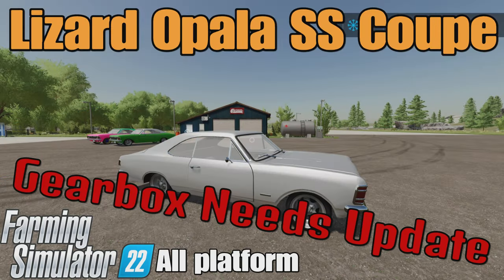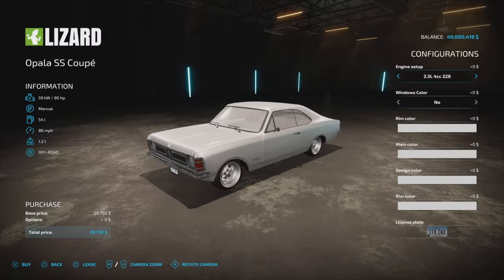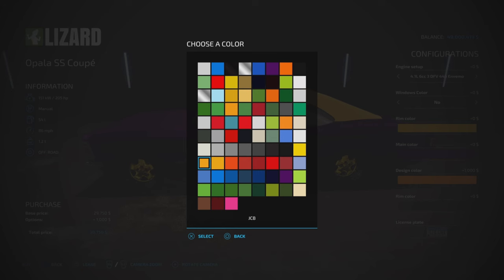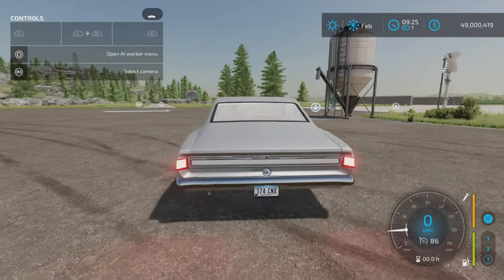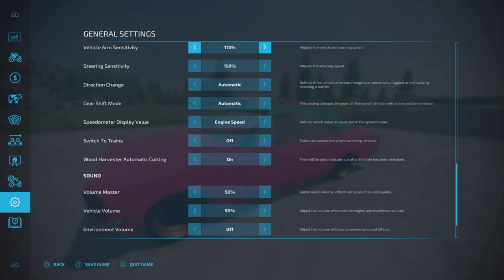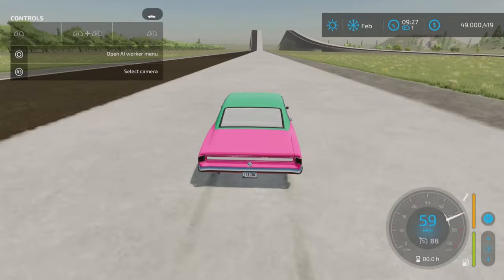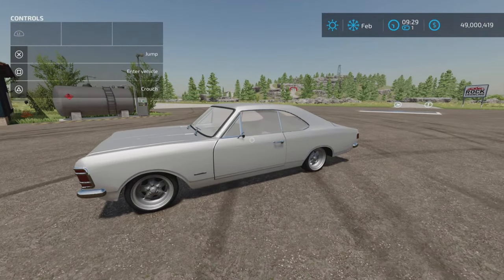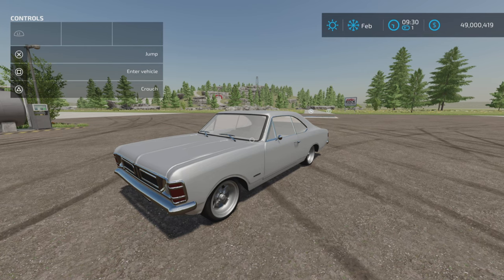Lizard Opala SS Coupe / FS22 mod test for all platforms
Lizard Opala SS Coupé
By: Farm Centro-Sul